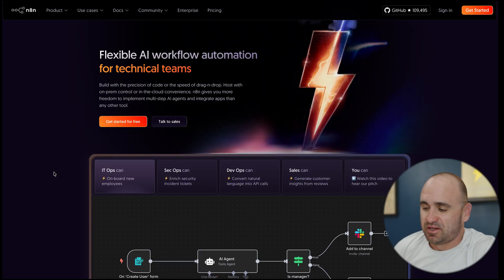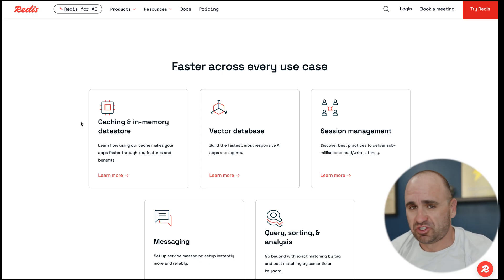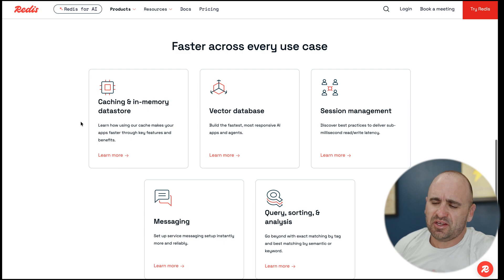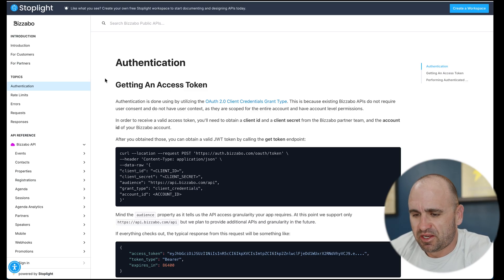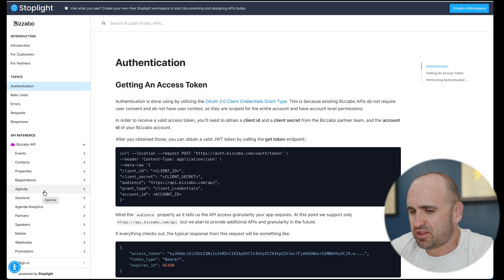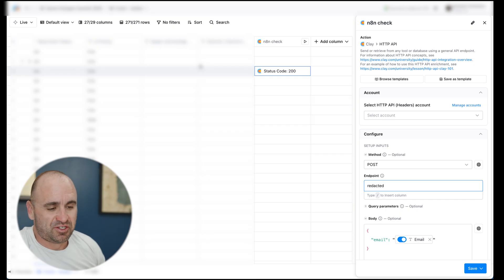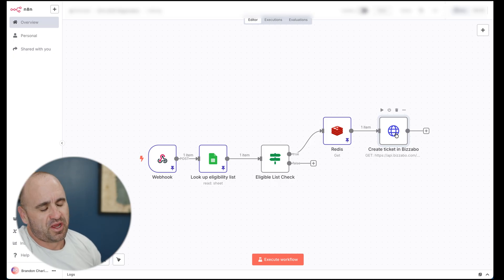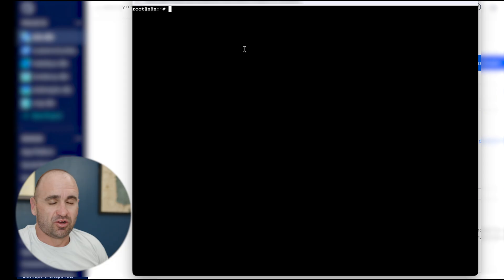How to install cache memory and near instant database for FREE in n8n! (COMPLETE tutorial)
In this video, I go over how you can add instant memory to your n8n instance for free. Redis is a cache memory database that is easily added to n8n, where you can securely store tons of data to be instantly retrieved.

I show how a client of mine needed to have an automation that involved an OAuth 2.0 token every 24 hours, where we store this API key in Redis cache memory, then pull that same token for another workflow to register clients for a Bizzabo event.

Real business use cases, real workflows that save time, save money, and increase your top line in revenue.